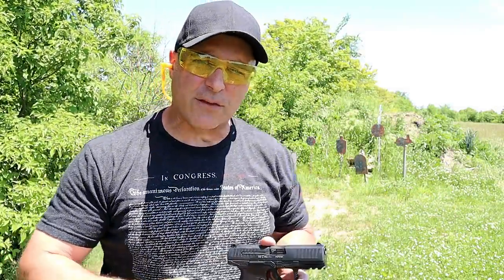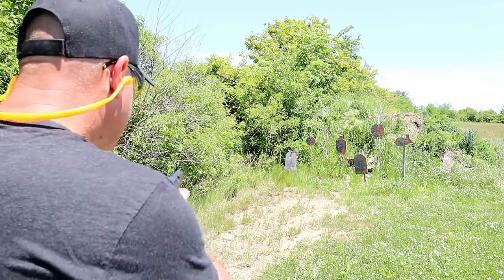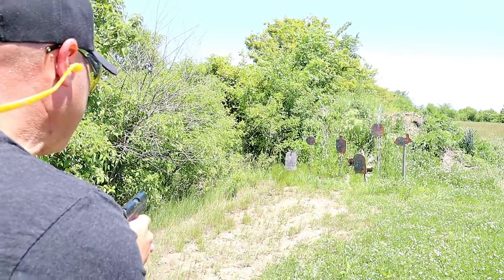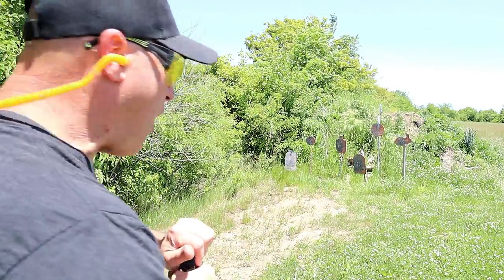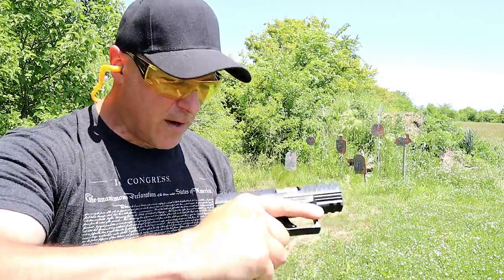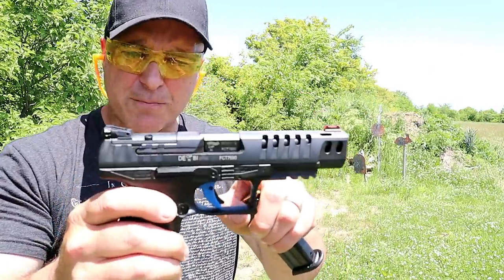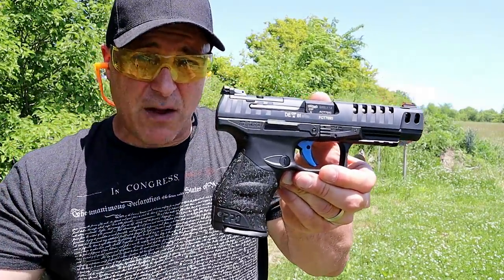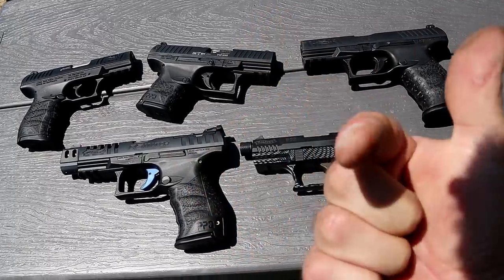Walther World (5 Walther Handguns) - TheFirearmGuy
Here is Walther World (5 different Walther handguns). I decided to bring out my Walther handguns and show them off. Had a great time reviewing and firing all five Walthers in under six minutes. Let me know if you like this and I will produce more vids like this with other manufactures.